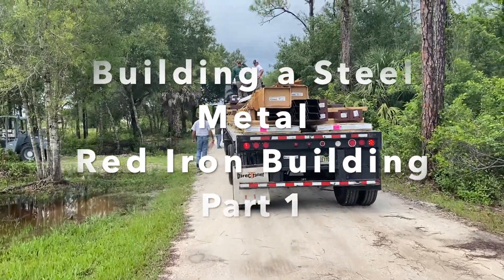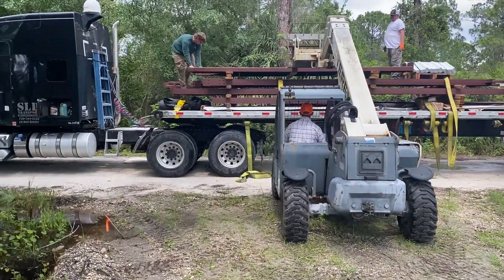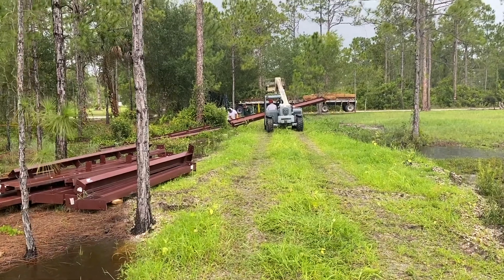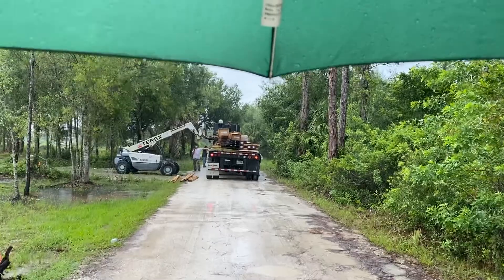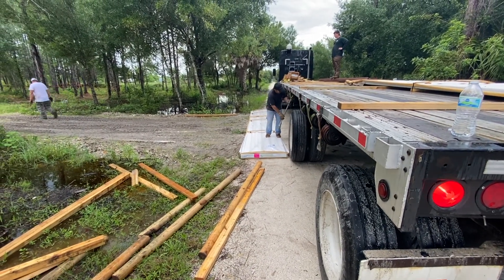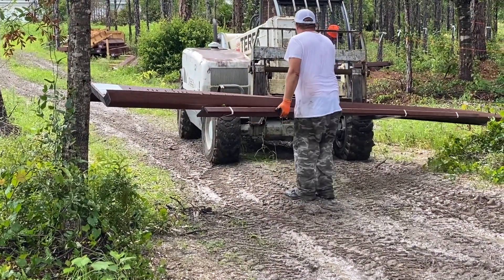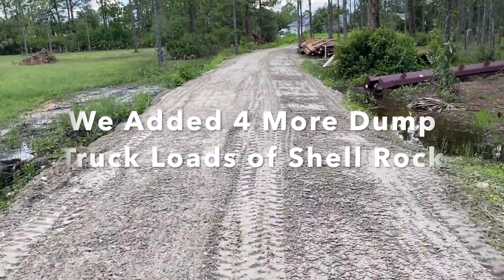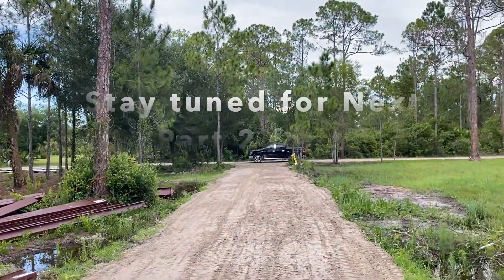Building a Red Iron Steel Metal Building Part 1 Getting it Delivered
This shows how a Steel Metal "Red Iron" Building gets delivered